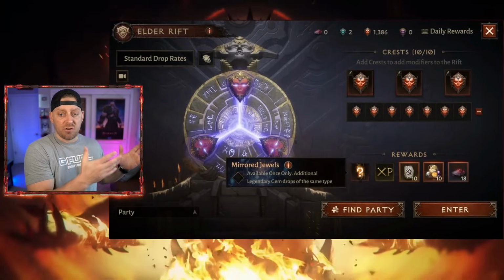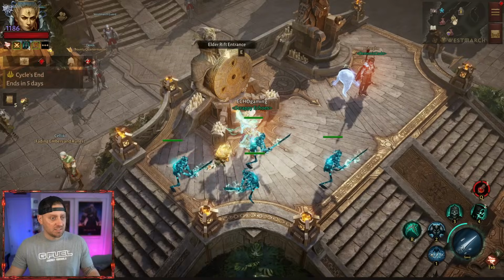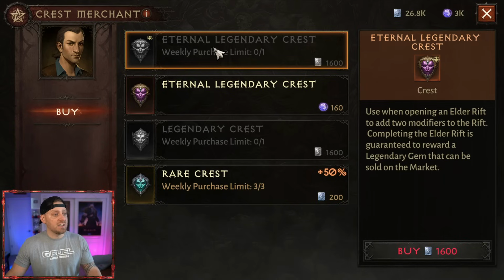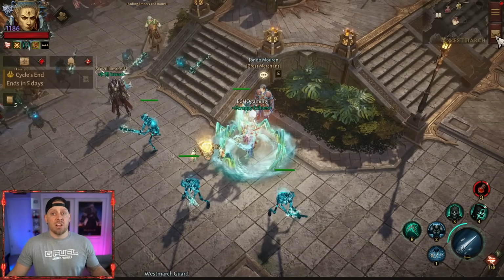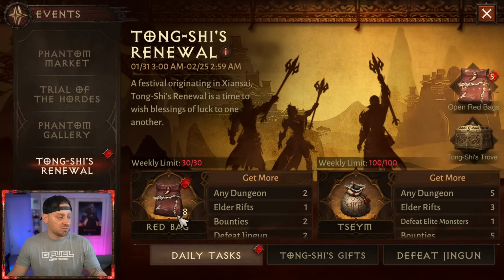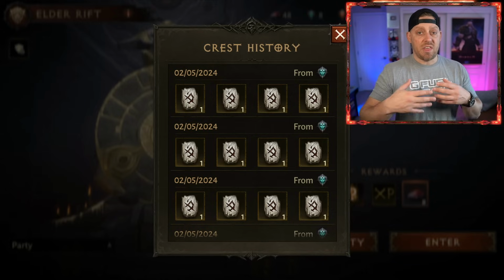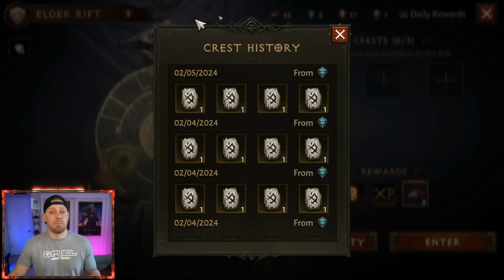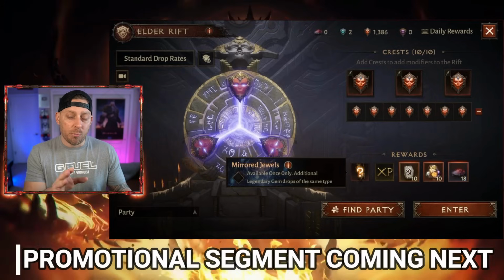How to Get 10 FREE LEGENDARY GEMS in Diablo Immortal